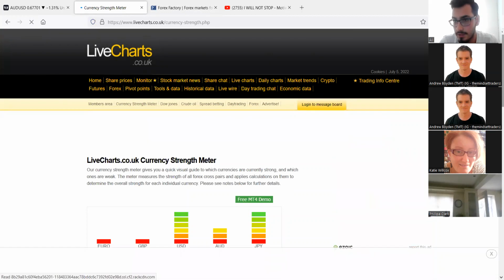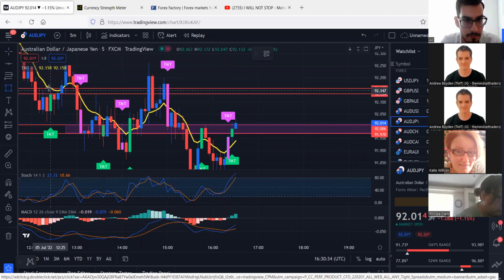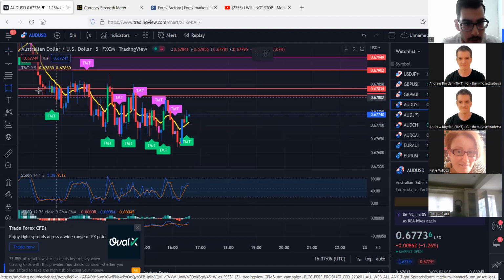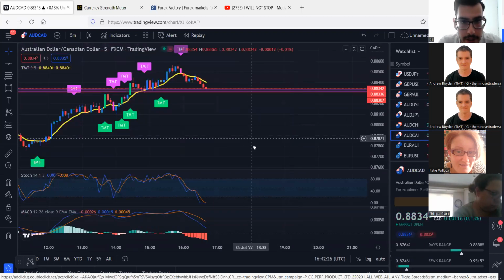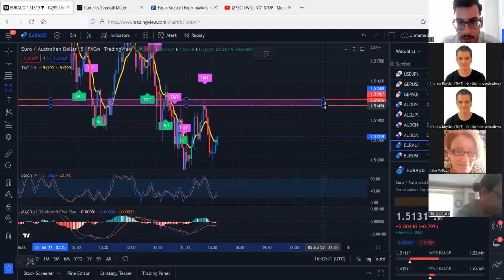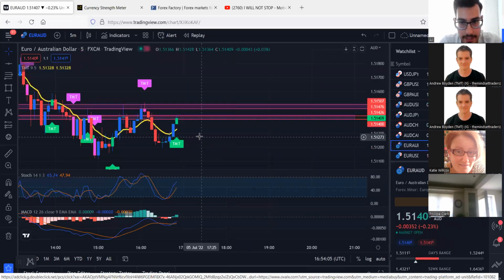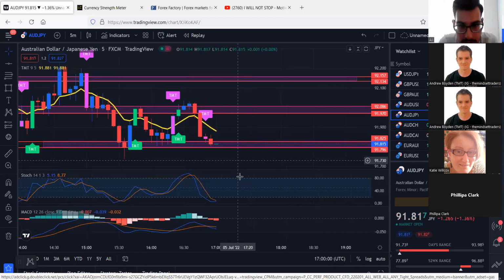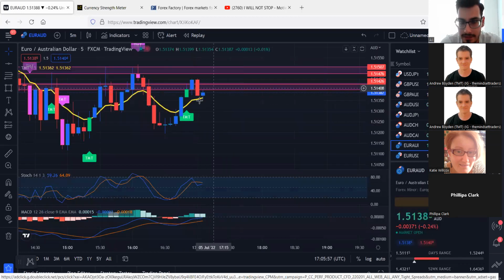TMT shows you the power of our new educator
2-0 session